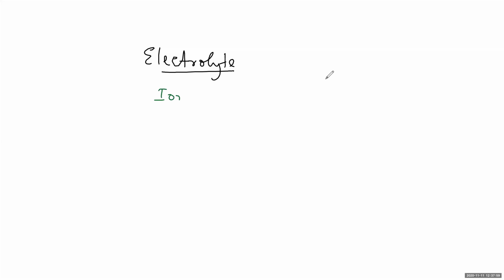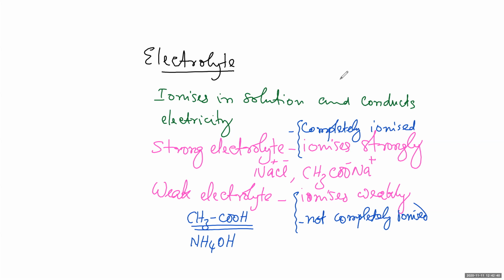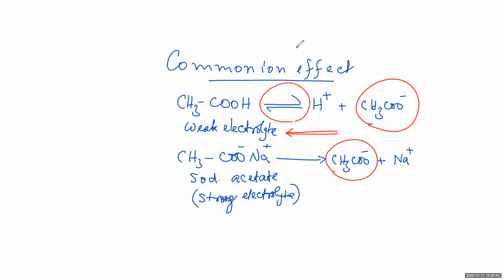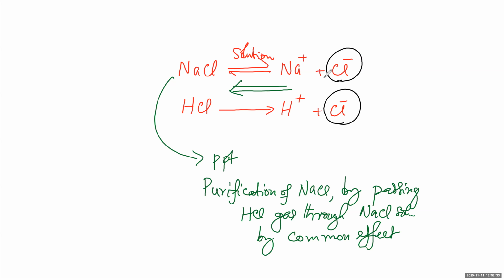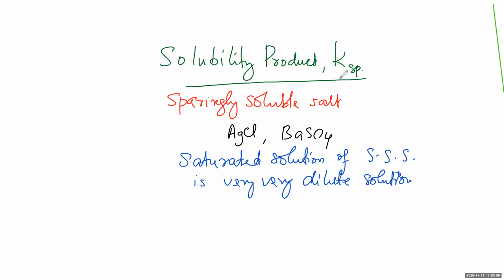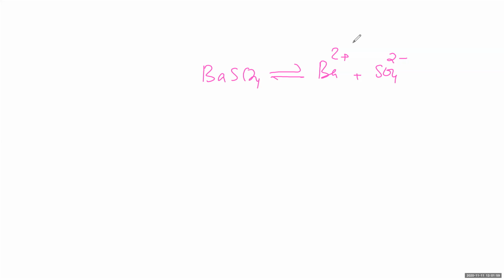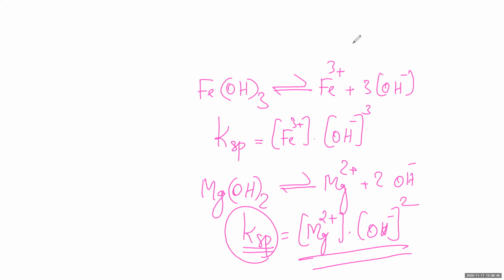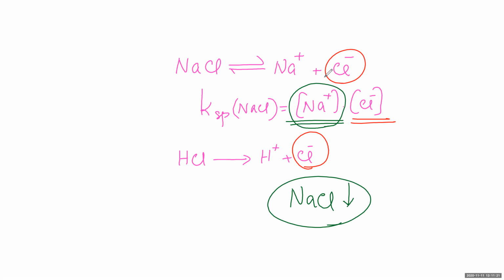Dr.Raju Davis International School | CLASS 11 CHEMISTRY | 11-11-2020